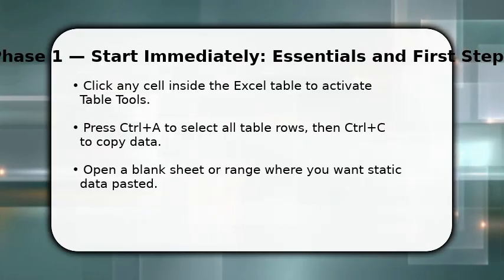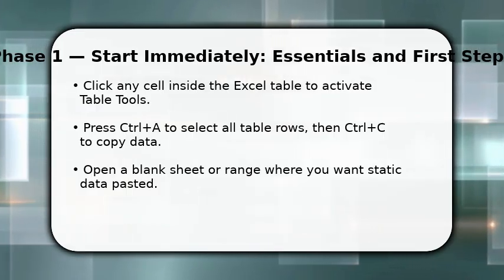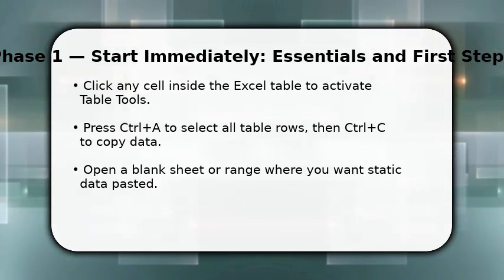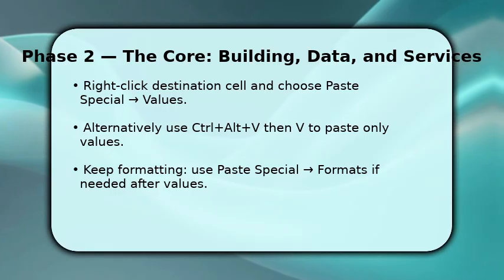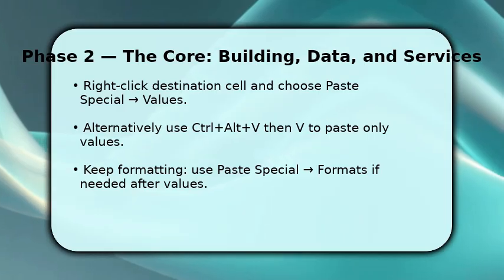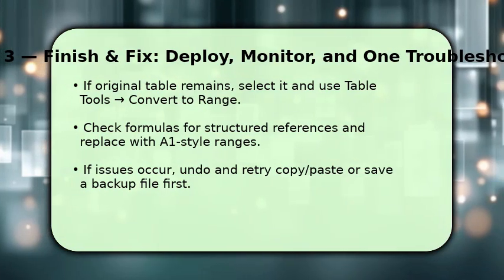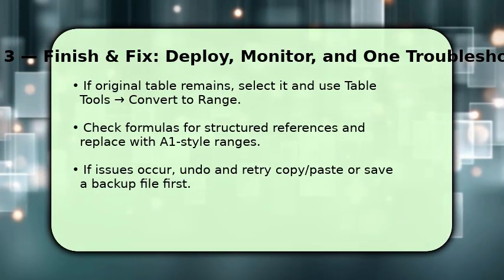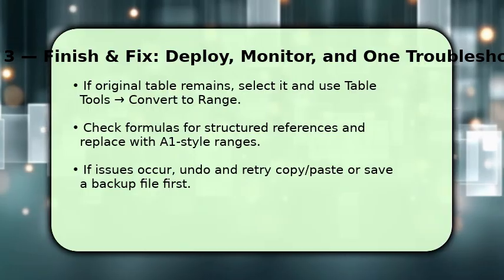How to Remove Table in Excel but Keep Data (easy Method)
How to Remove Table in Excel but Keep Data (easy Method) | 🔒 Surfshark VPN Deal — Stay private and secure. $1.99/mo + 3 Months Free ▸

Discover the simple steps to remove a table in Excel while preserving your valuable data. This quick guide will walk you through an easy method, ensuring that all information remains intact and accessible for further use.

remove excel table, keep data after deleting chart or pivot table, excel tutorial remove tables easily, preserve data when removing charts in Excel, quick guide to delete without losing information